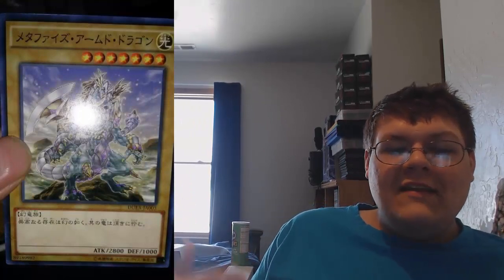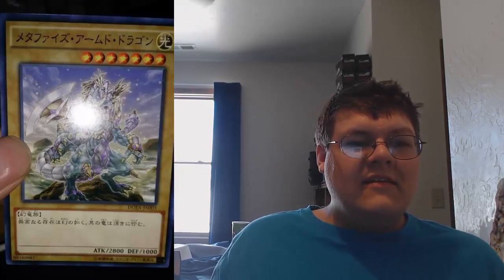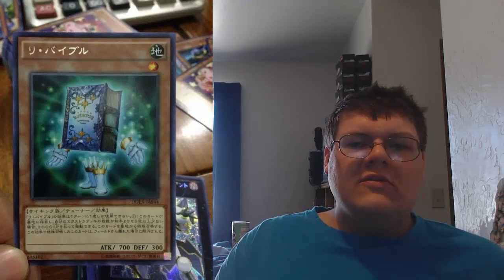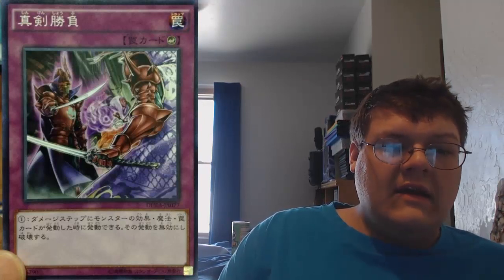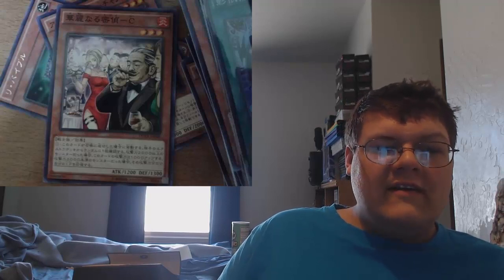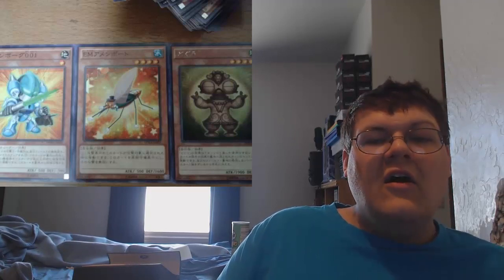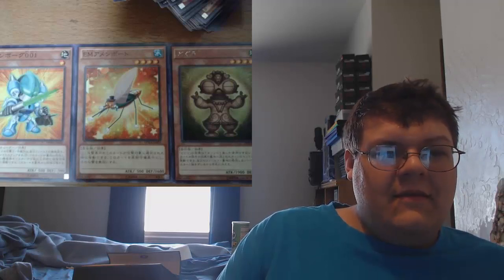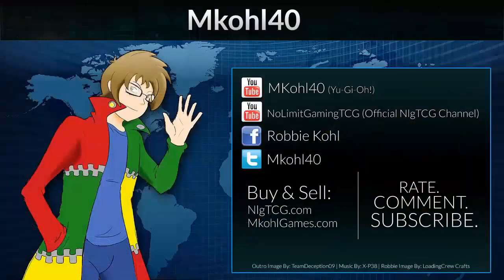Monarchs, Traps, and More - Duelist Advent Support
Pojo.biz Message Board: Robbie

Skype: robbie-kohl